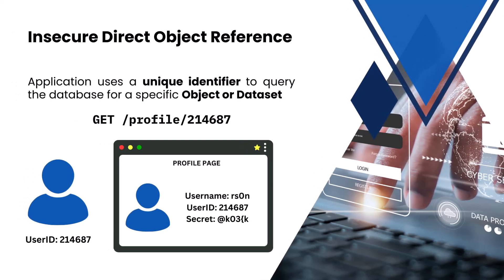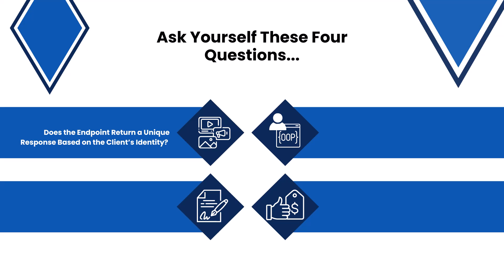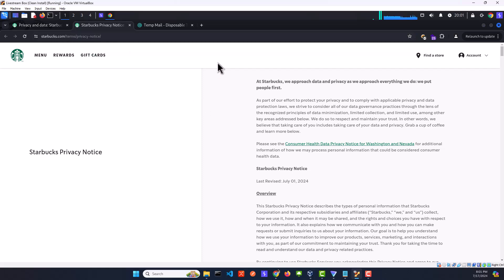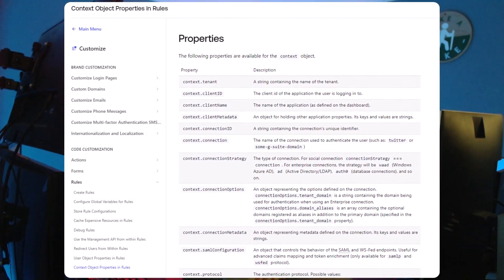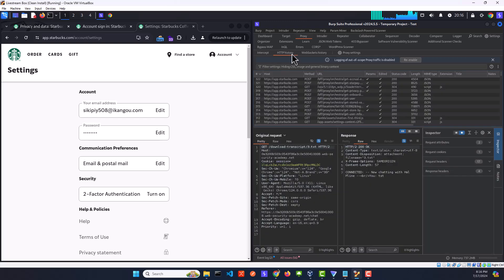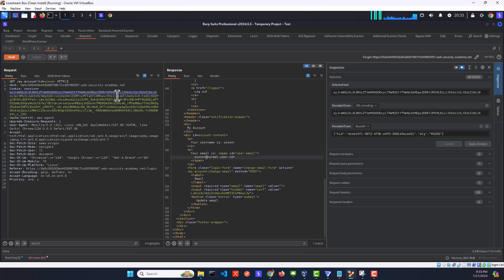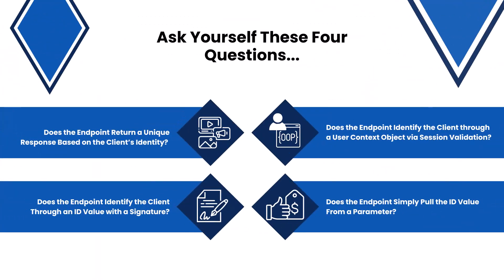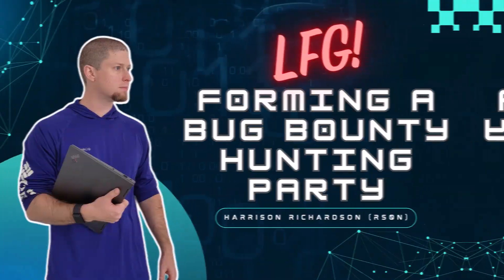Ask Yourself These Four Questions When Bug Bounty Hunting for IDORs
When bug bounty hunting for IDORs, these questions will help you identify code patterns that can lead to finding bugs faster and easier!  If you've seen my video on Access Controls and IDORs (Part 1), this video expands on some of the core topics.  I hope it helps!